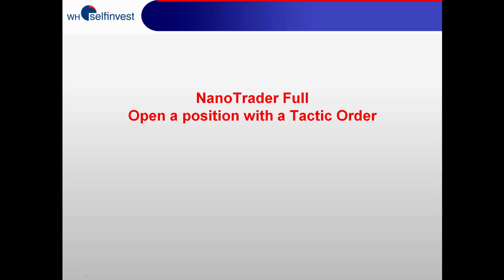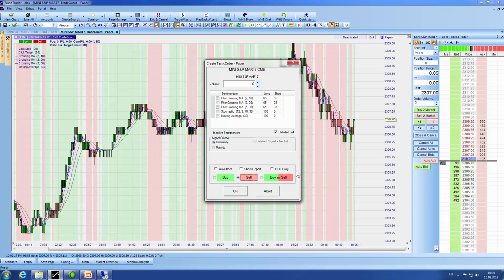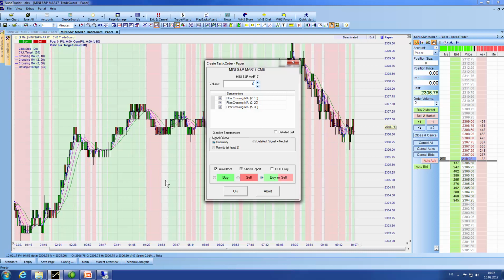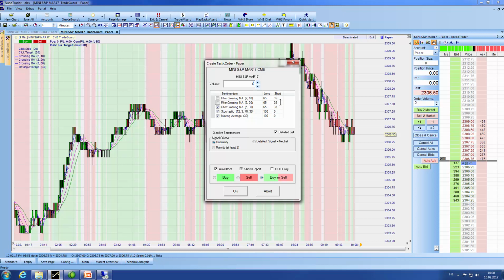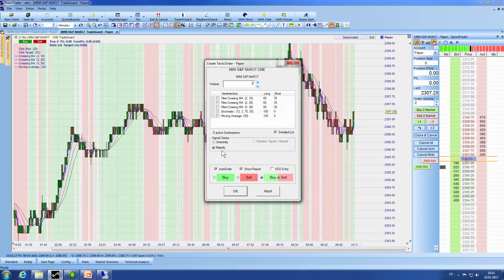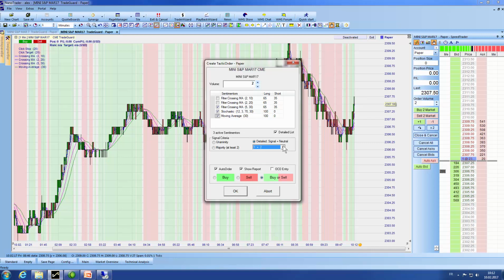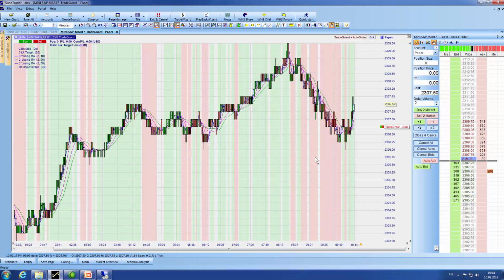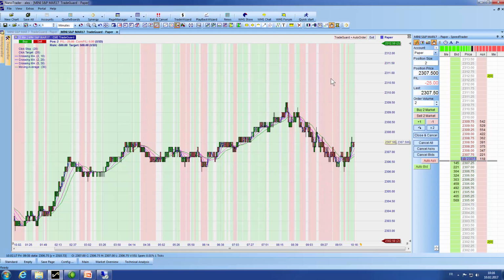Open a position with a Tactic order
Tactic orders are a particular type of order managed by NanoTrader. Tactic orders keep in observation a selection of sentimentors integrated into the study and trigger an order as soon as the conditions defined are filled.